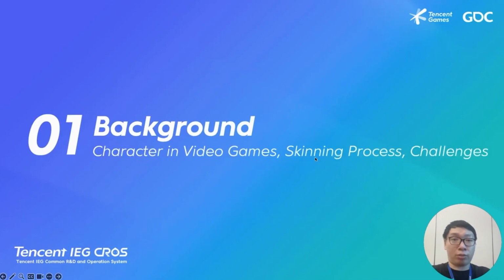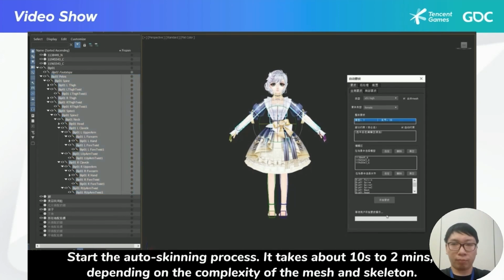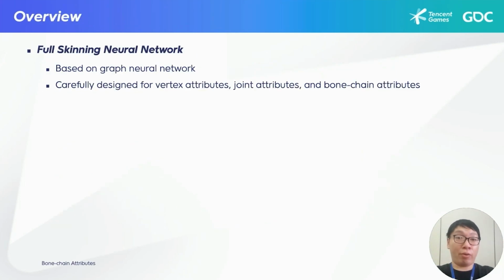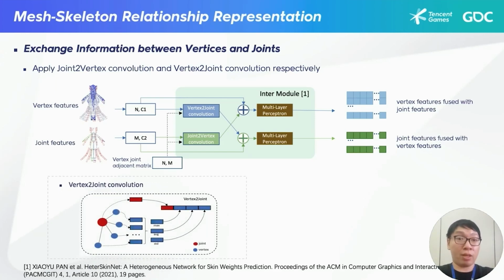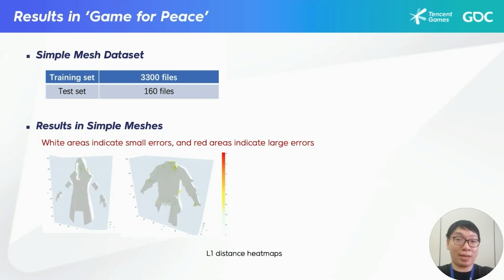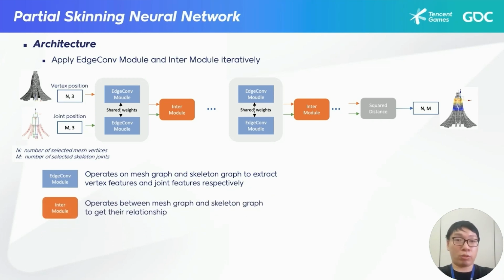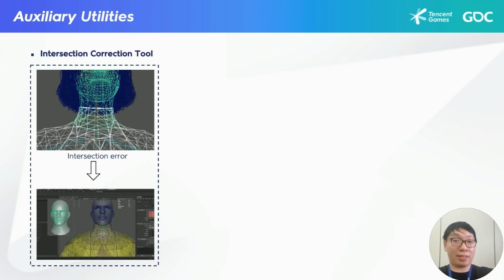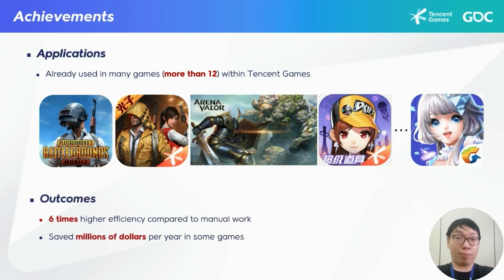GoSkinning: An Innovative and Efficient Skinning Tool by Zijiao Zeng ( Tencent Games )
This presentation will introduce GoSkinning, an innovative and efficient AI skinning tool, it integrates many novel deep learning methods that revolutionize the traditional skinning production process. This tool will shown to be six times more efficient than traditional manual skinning. Compared with current state-of-the-art methods, higher accuracy and more generalization has achieved that can be applied to any complex mesh and skeleton. Furthermore, GoSkinning employs both deep learning and traditional geometric methods to develop many post-processing toolkits, greatly improving the degree of automation.